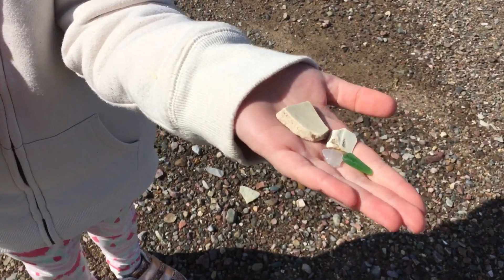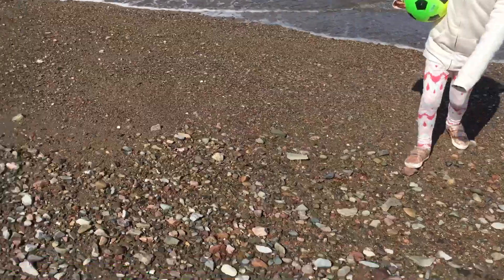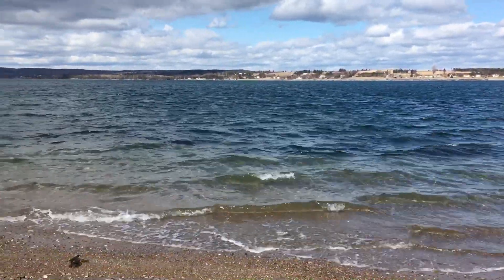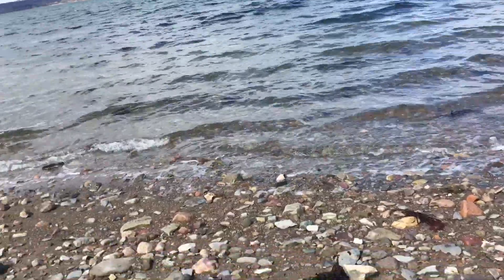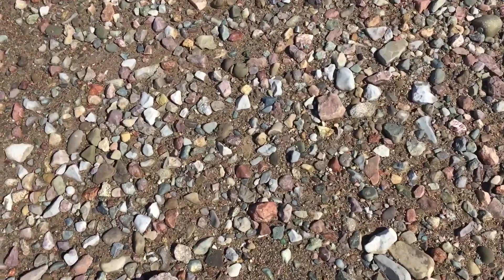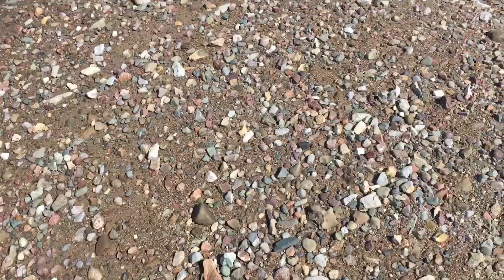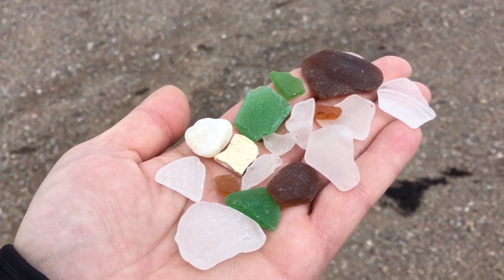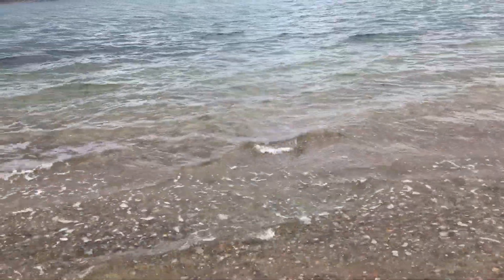Seaglass Adventure with My Little Girl 🙏🏼♥️🌊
It was a windy morning on the shores of Cape Breton Island today, however today. I had my little girl by my side, in a search for Seaglass. 🙏🏼♥️🌊

Found some amazing pottery but my lil girl was the one who found the coolest pieces of glass...

Cape Breton Island
Nova Scotia
Canada 🇨🇦